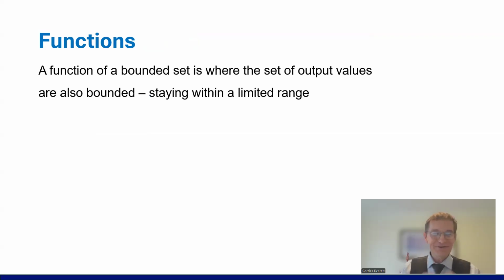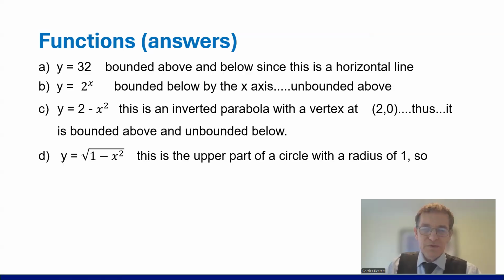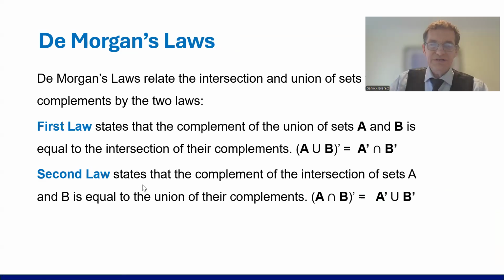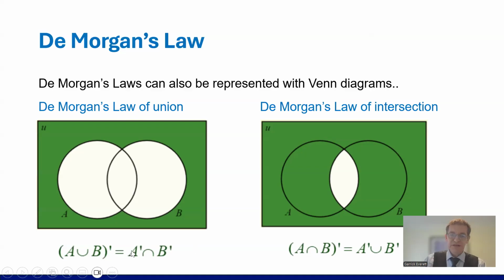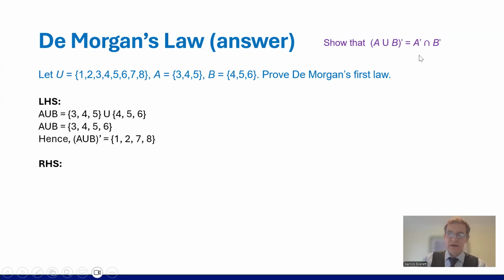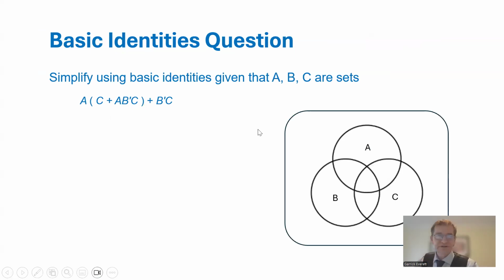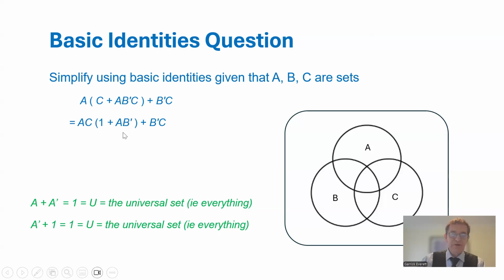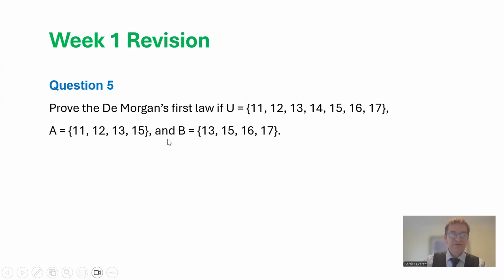MAT302 Lecture 1c GE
MAT302 Lecture 1 Part c GE